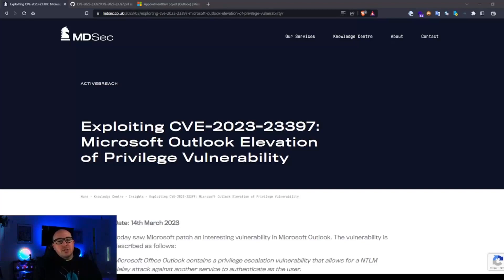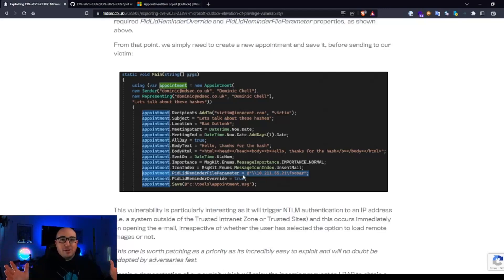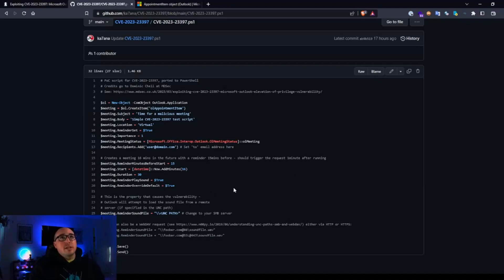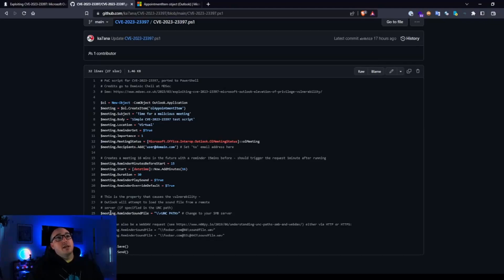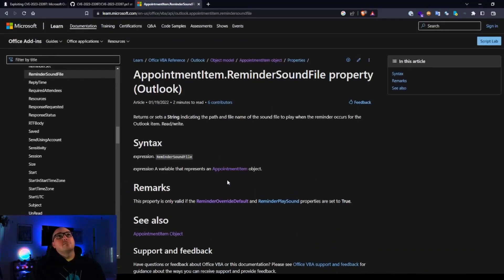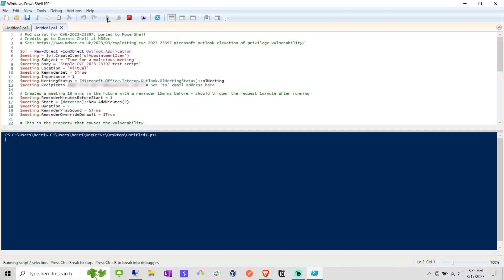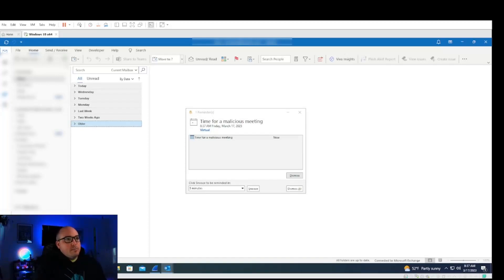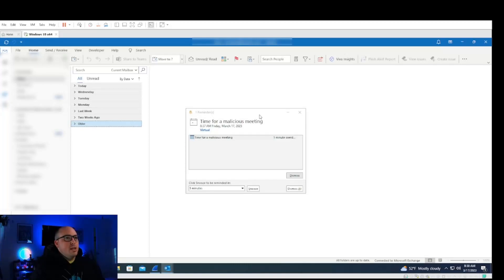CVE-2023-23397 Outlook Privilege Escalation Walkthrough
In this video, I'll be walking through the CVE-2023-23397 Outlook Escalation of Privilege exploit via a PoC. This exploit allows an attacker to obtain a victim's NTLM hash by exploiting a vulnerability in Microsoft Outlook's Appointment feature.

MDSec’s Dominic Chell looked into the recent Microsoft Office Outlook updates where Dominic found that there is a privilege escalation vulnerability within Outlook.

Via this vulnerability, a remote attacker can create a malicious Outlook Appointment Reminder which when triggered, will authenticate the victim to a remote SMB share via a UNC path to obtain the victim’s NTLM password hash.